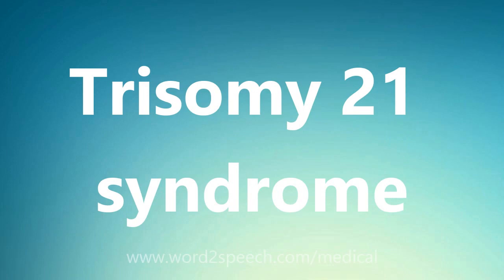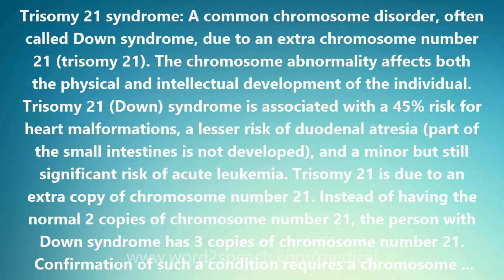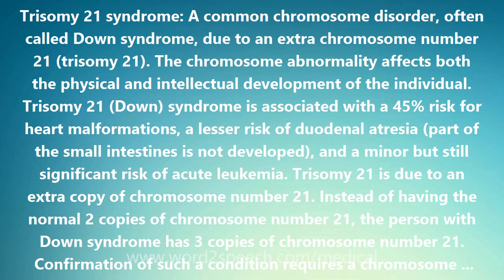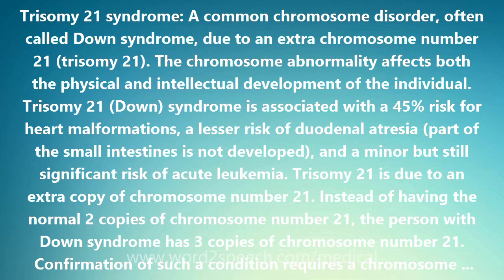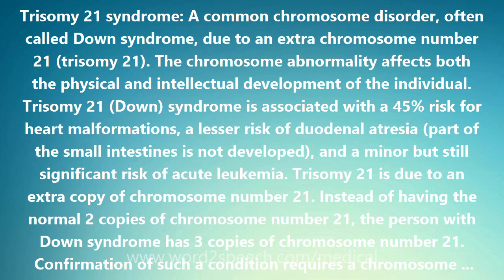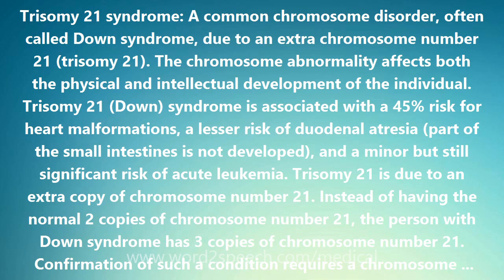Trisomy 21 syndrome - Medical Meaning and Pronunciation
Title: Trisomy 21 syndrome

Trisomy 21 syndrome: A common chromosome disorder, often called Down syndrome, due to an extra chromosome number 21 (trisomy 21). The chromosome abnormality affects both the physical and intellectual development of the individual. Trisomy 21 (Down) syndrome is associated with a 45% risk for heart malformations, a lesser risk of duodenal atresia (part of the small intestines is not developed), and a minor but still significant risk of acute leukemia. Trisomy 21 is due to an extra copy of chromosome number 21. Instead of having the normal 2 copies of chromosome number 21, the person with Down syndrome has 3 copies of chromosome number 21. Confirmation of such a condition requires a chromosome study (analysis under the microscope of the chromosomes). A chromosome study is also valuable to rule in or out a translocation (a type of rearrangement) of chromosome 21 that can be heritable in which case it can give rise to more cases of Down syndrome in the family. The evaluation of the Down syndrome baby and the family by a medical geneticist is often useful. In Down syndrome there are certain characteristic features in the appearance which may individually be quite subtle but together permit a clinical diagnosis of Down syndrome to be made at birth. These signs of Down syndrome include slight flattening of the face, minimal squaring off of the top of the ear, a low bridge of the nose (lower than the usually flat nasal bridge of the normal newborn), an epicanthic fold (a fold of skin over top of the inner corner of the eye, which can also be seen less frequently in normal babies), a ring of tiny harmless white spots around the iris, and a little narrowing of the palate. There are many, many more minor malformations in Down syndrome. Down syndrome is also associated with a number of major malformations. For example, nearly half of Down syndrome children are born with a heart defect, most often a hole between the two sides of the heart. For another example, Hirschprung's disease (congenital aganglionic megacolon) which can cause intestinal obstruction occurs more frequently in children with Down syndrome than in other children.